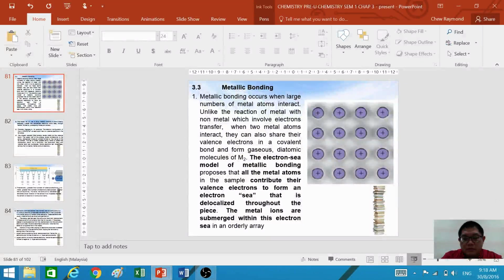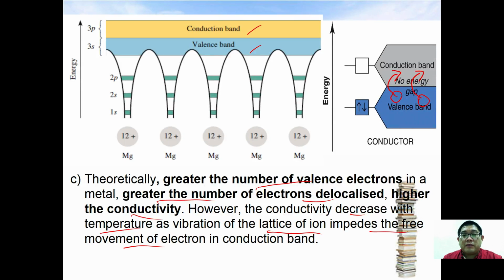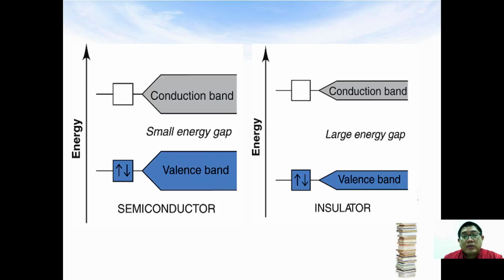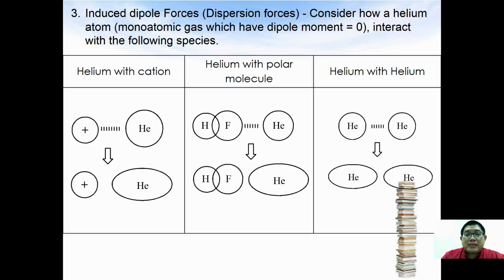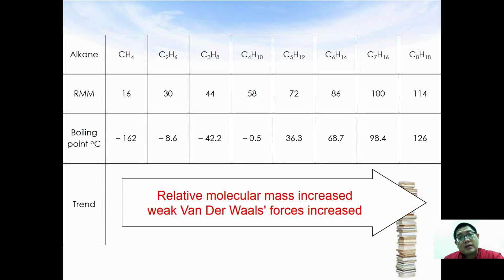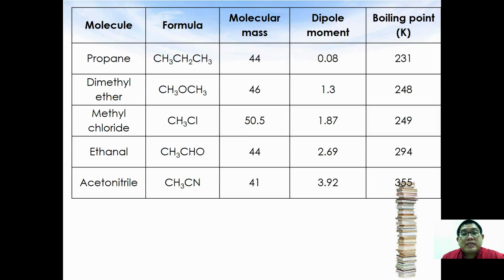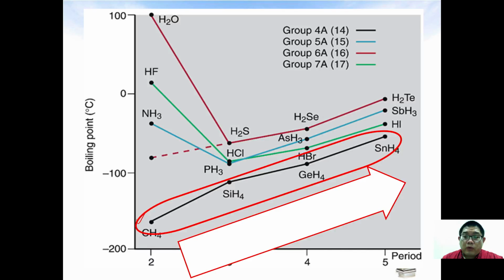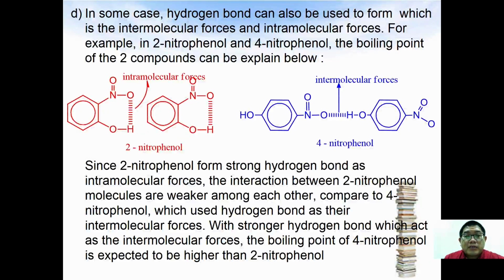STPM Sem 1 / A-level : Chapter 3 : Chemical Bonding - 08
Metallic Bond
Van Der Waals forces
Hydrogen bond